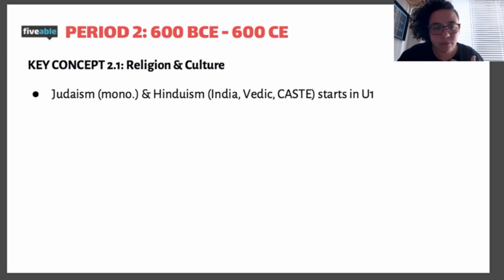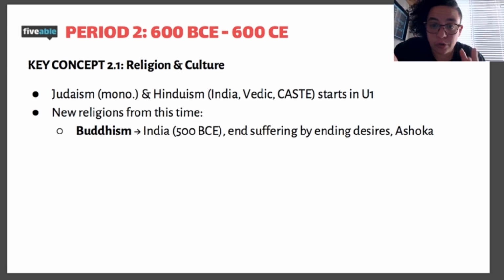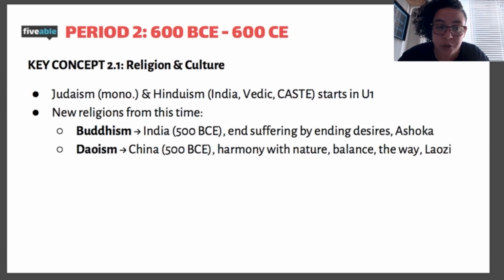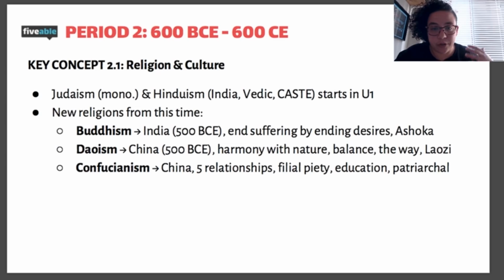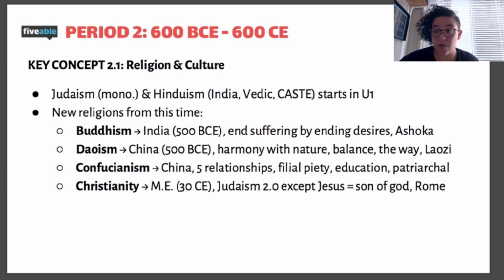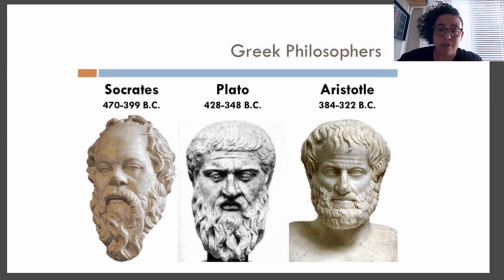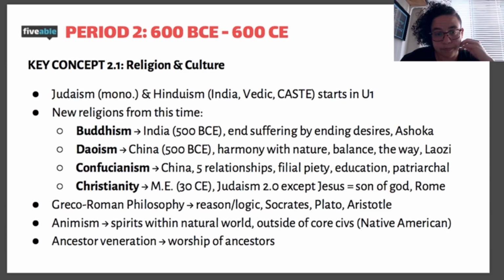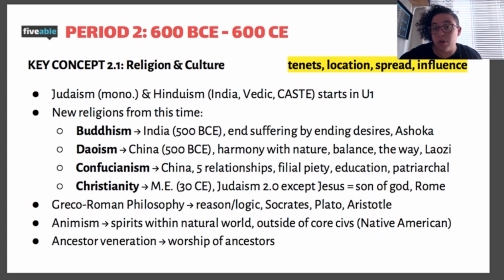AP World History - Period 2: Classical Religions (KC 2.1)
Learn the major classical religions that shaped civilizations from 600 BCE to 600 CE in this AP World History Period 2 review. This video covers Key Concept 2.1, breaking down Buddhism, Christianity, Hinduism, and other belief systems that influenced trade, politics, and culture across empires.

You'll explore how these religions spread along trade routes, their core beliefs, and why they matter for your AP World exam. Perfect for reviewing Period 2 or preparing for FRQs on cultural developments.

⏱️ TIMESTAMPS:
0:00 Introduction to Period 2
0:32 Classical World Religions
1:04 Judaism and Hinduism Development
1:36 Jewish Diaspora Explained
2:06 Origins of Buddhism
2:37 Ashoka's Edicts and Spread
3:09 Taoism and Harmony
3:40 Confucianism Key Principles
4:10 Five Relationships and Piety
4:43 Christianity Emergence
5:14 Spread of Christianity
5:44 Greek Roman Philosophers
6:15 Socratic Method Overview
6:47 Animism in Societies
7:18 Ancestor Veneration Practices
7:49 Religion Tenets and Goals
8:21 Religion Influence and Conclusion

📚 WHAT YOU'LL LEARN:
• Core beliefs of Buddhism, Christianity, Hinduism, Confucianism, and Daoism
• How religions spread through trade networks and missionary efforts
• The role of belief systems in classical empires
• Key Concept 2.1 for AP World exam prep
• Connections between religion, politics, and social structures

📚 STUDY AP WORLD WITH FIVEABLE:
Study guides, practice questions, and exam prep for AP World.